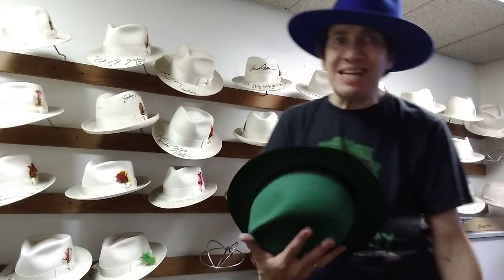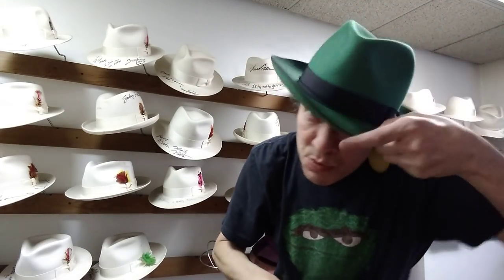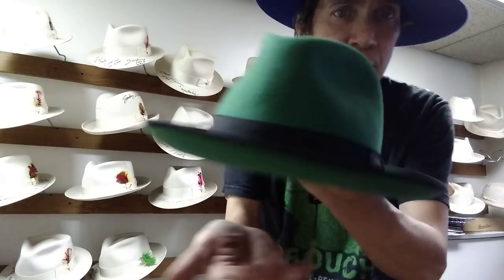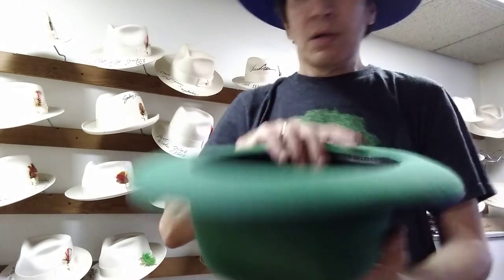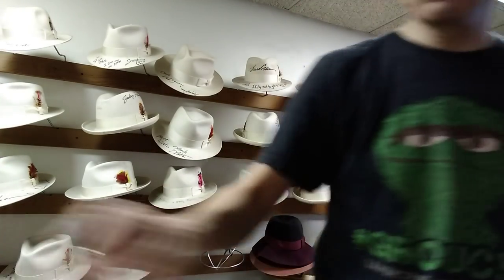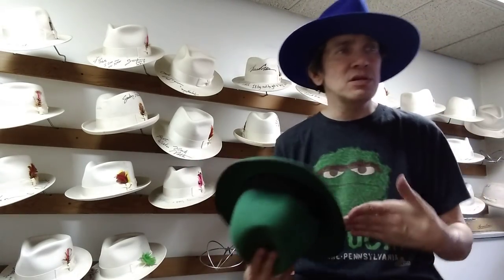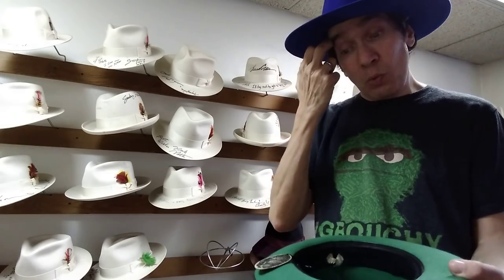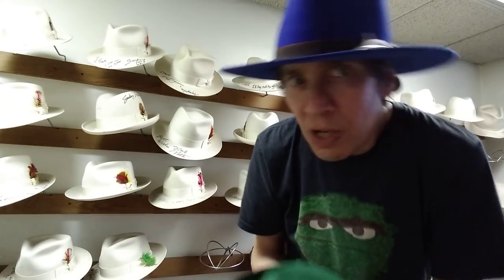What is A Fedora? Snap Brims Vs Flat Brimmed Hats